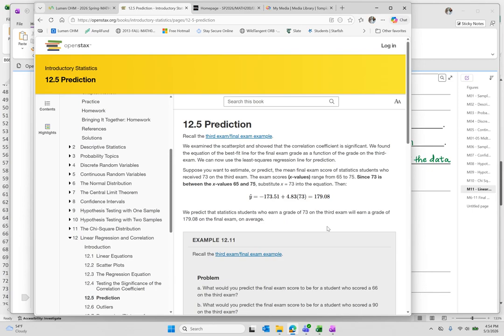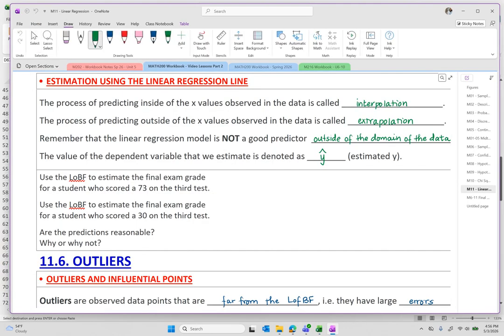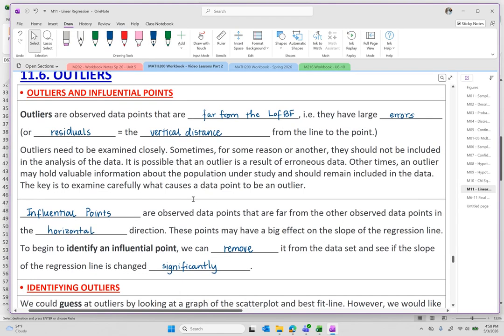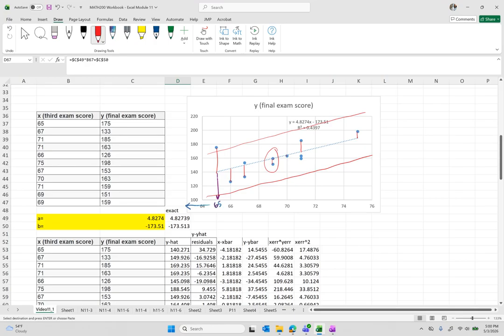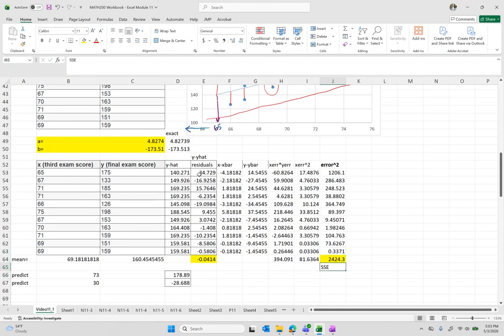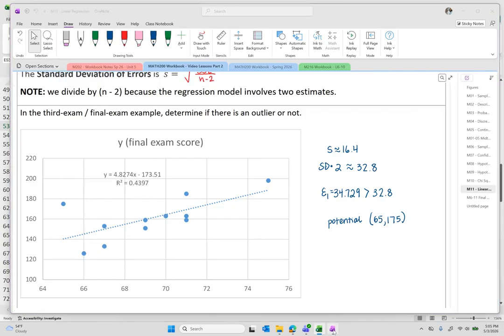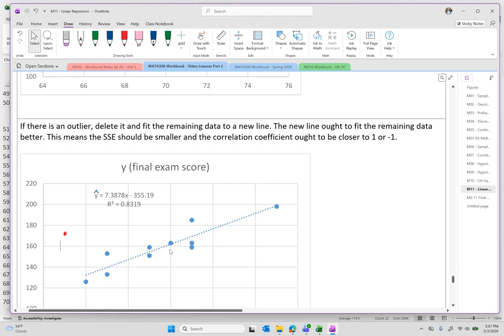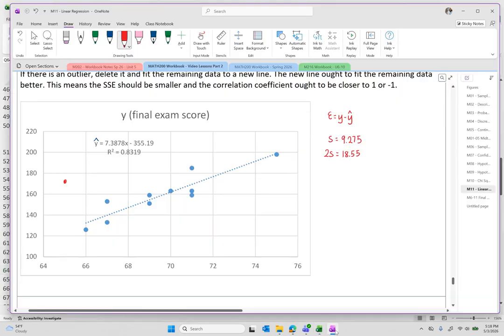Statistics OER - Section 11-5-6a Linear Regression: Prediction and Outliers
Linear Regression between two variables using Excel with examples from Introductory Statistics by OpenStax. Discussion of prediction (interpolation and extrapolation) and determining outliers.